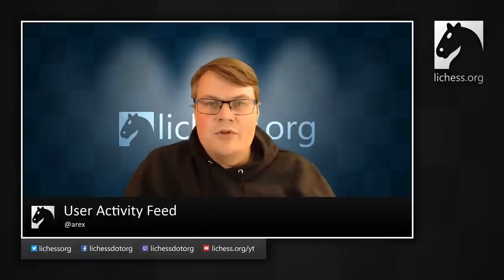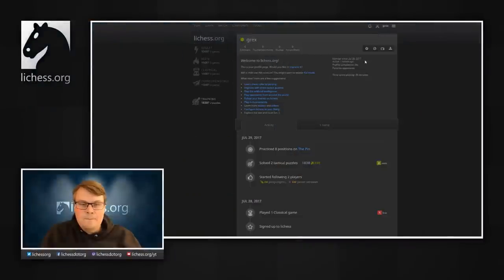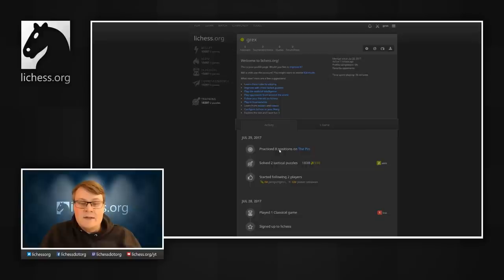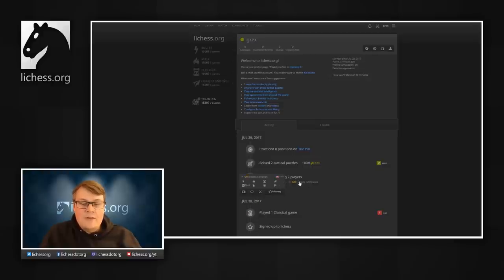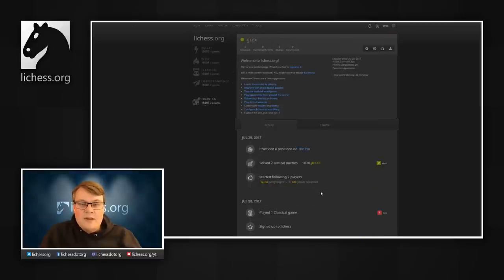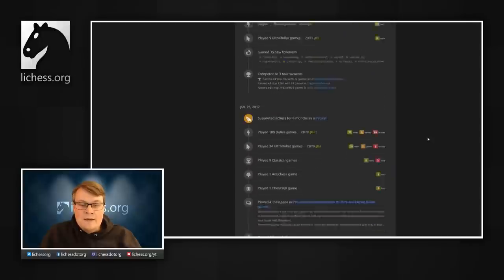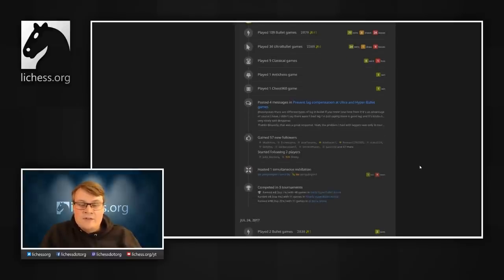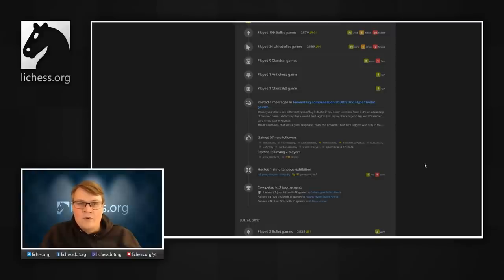User Activity Feed on Lichess - Quick Tip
T. Alexander Lystad (@arex) shows you how the Activity Feed lets you keep an eye on what your friends or other players that you find interesting are doing on Lichess. Check it out and let us know what you think!